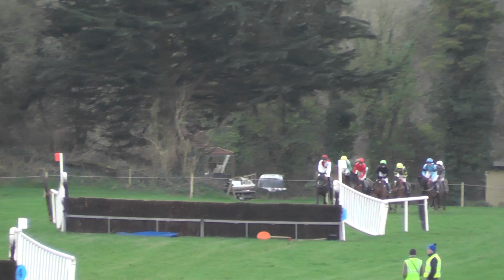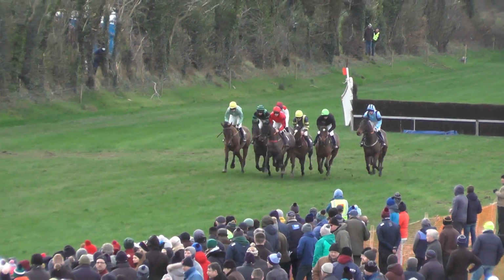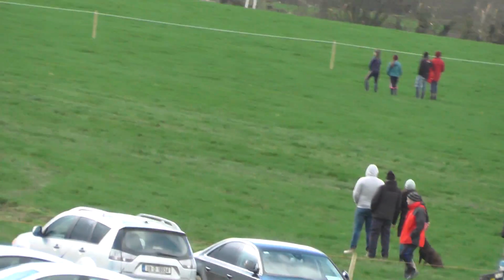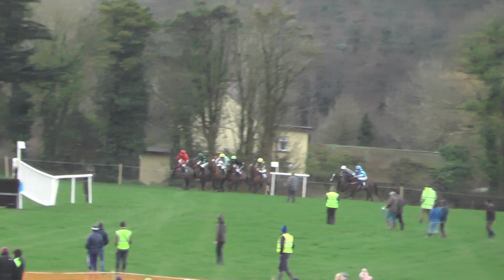P2P - Ballinaboola 06 February 2022 - R1 Tattersalls NH 4yo Maiden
P2P - Ballinaboola 06 February 2022
R1 Tattersalls NH 4yo Maiden

Irish Thoroughbred Marketing promotes Ireland as the leading source for the production and sale of quality thoroughbreds worldwide.